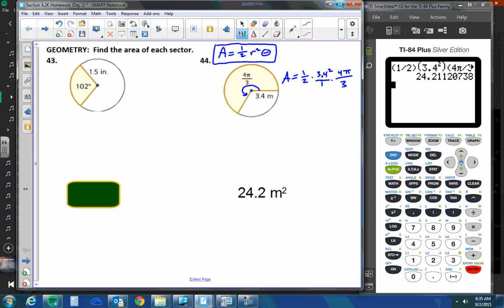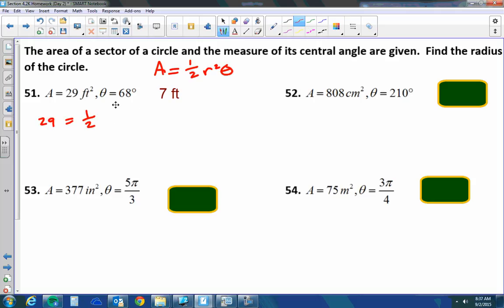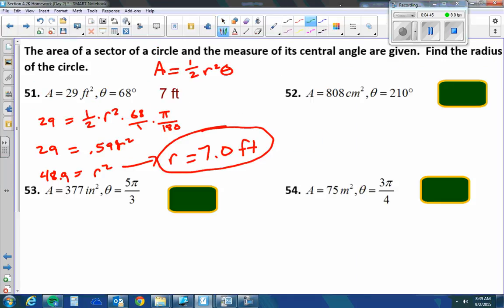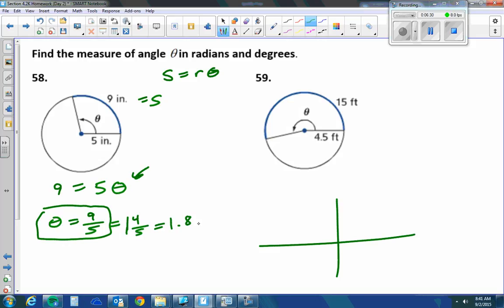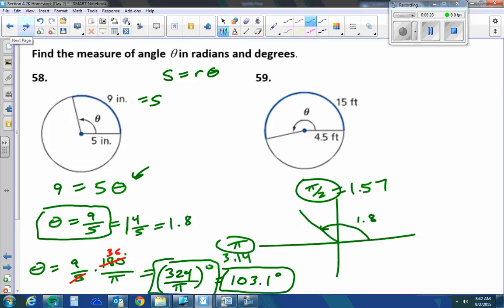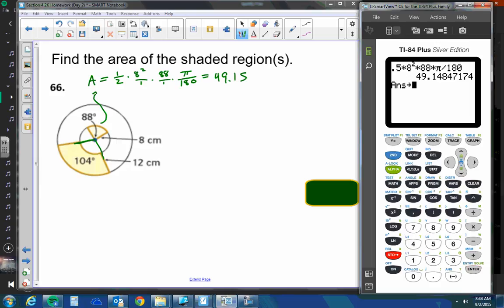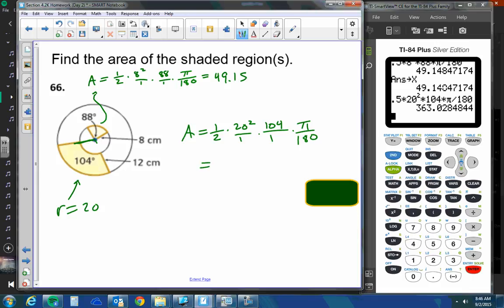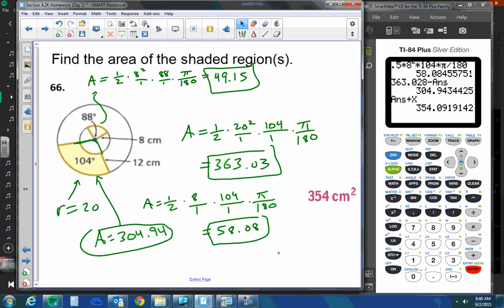Section 4 2K Homework Day 2 partial key